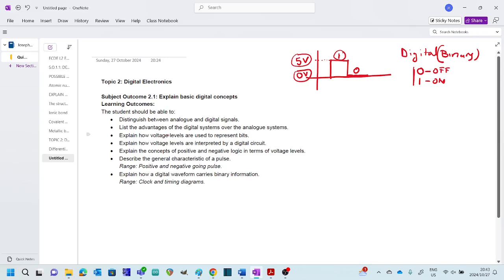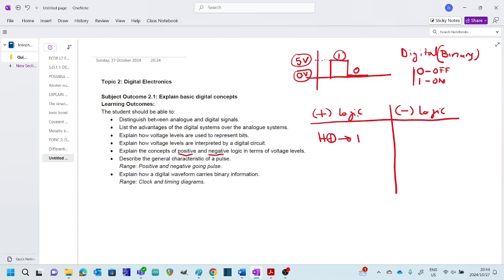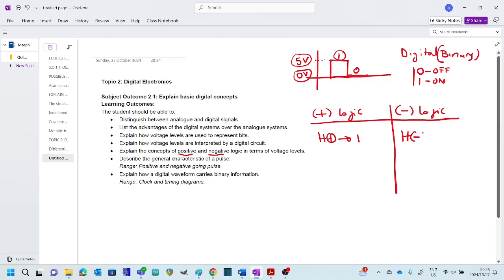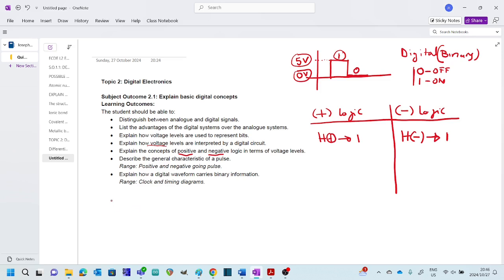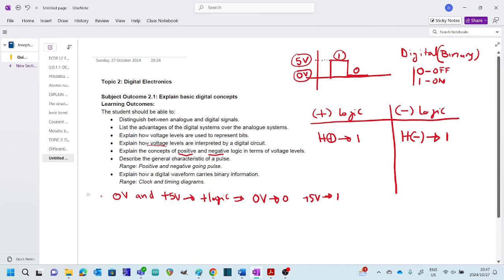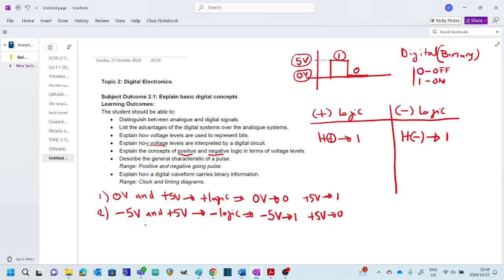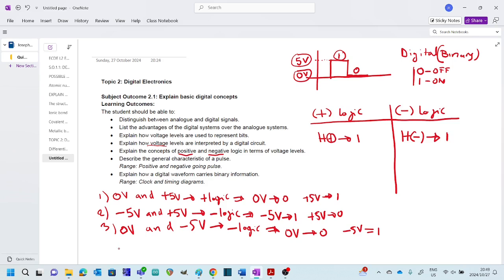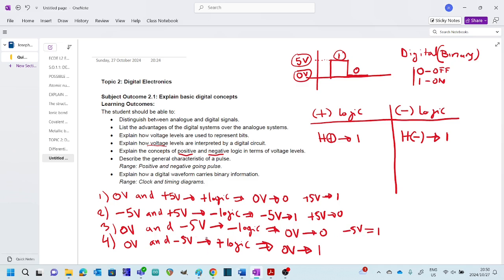ECDE Level 2 - Topic 2 - 2.1 EXPLAIN BASIC DIGITAL CONCEPTS PART 2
In this module 2.1 of topic 2 we are focusing on:
1. Distinguishing between analogue and digital signals
2. Advantages of digital systems over analogue systems
3. Understanding how voltage levels